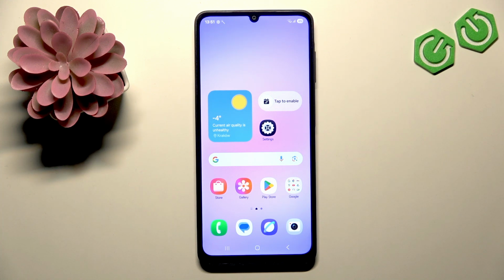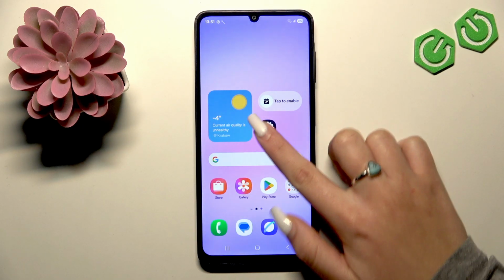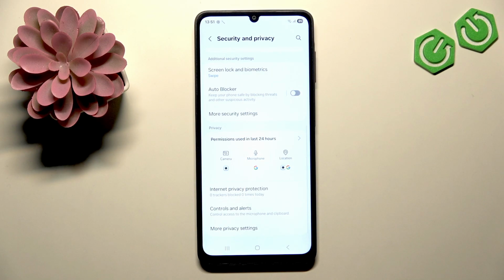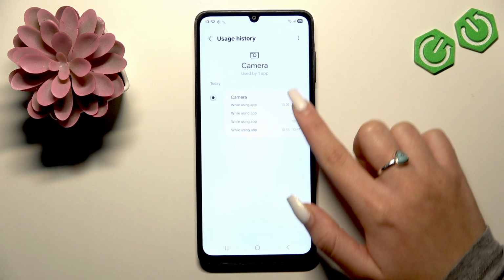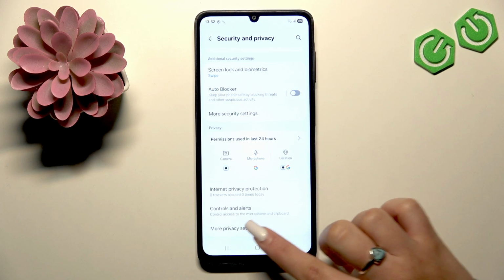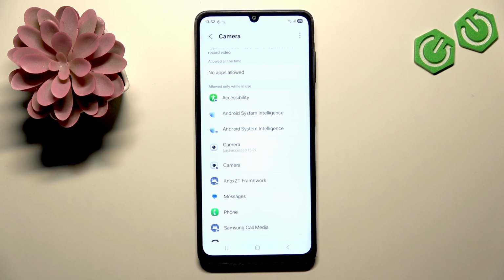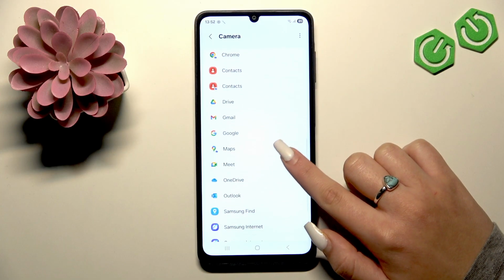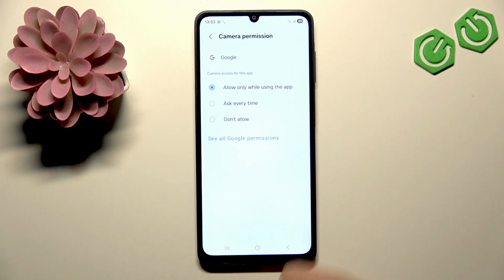How to Manage App Permissions & Privacy Dashboard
Learn how to manage App Permissions and use the Privacy Dashboard on your SAMSUNG Galaxy A07. In this video we open Settings, go to Security & privacy, check permissions used in the last 24 hours, inspect which apps accessed the Camera, and change permission levels in Permission Manager. You will learn how to set permissions to "Allow only while using the app" or "Ask every time" to improve privacy and control which apps access camera, microphone, location and more on your Galaxy A07.

How to manage app permissions on SAMSUNG Galaxy A07?
How to use Privacy Dashboard on SAMSUNG Galaxy A07?
How to change camera permission on SAMSUNG Galaxy A07?

0:00 Intro - What we will cover
0:11 Open Settings and go to Security & privacy
0:22 Privacy section - Permissions used in last 24 hours
0:32 View Camera access - see which apps used Camera
0:55 More privacy settings - open Permission Manager
1:01 Camera permission details - allowed vs not allowed apps
1:27 Change permission - Allow only while using / Ask every time
1:40 Wrap up and tips